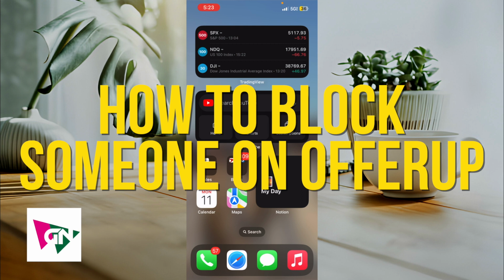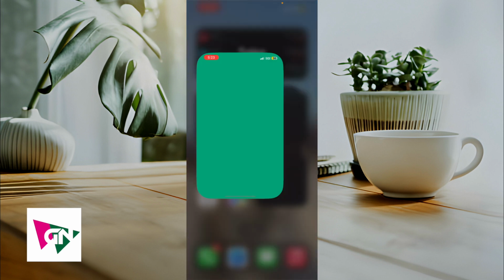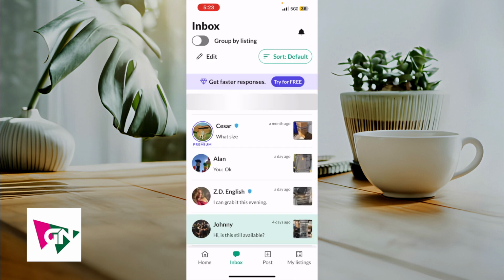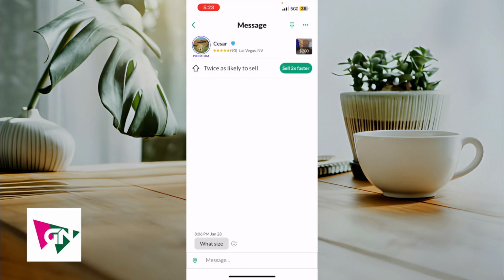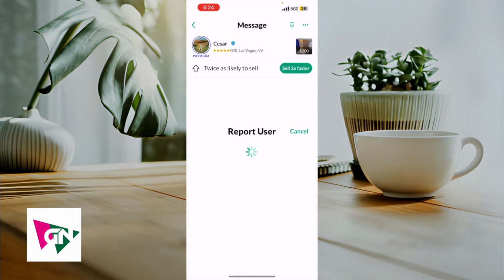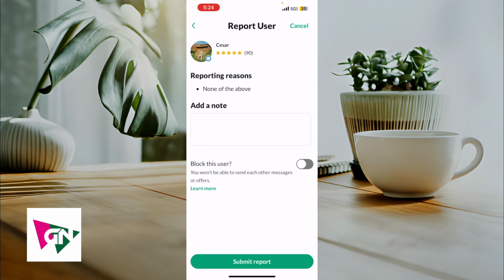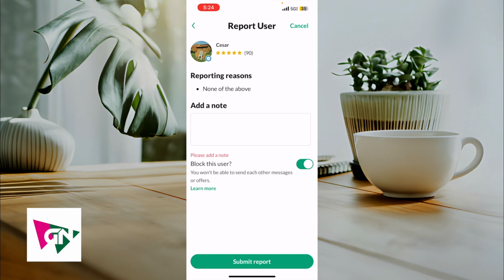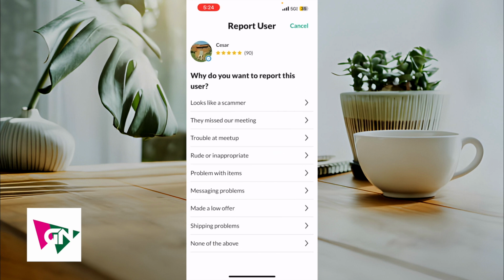How to Block Someone on Offerup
Secure your OfferUp experience by learning how to block someone with this essential guide. Designed for users who wish to avoid unwanted interactions or safeguard their transactions, this tutorial details the straightforward process of blocking individuals on the app. Discover how to navigate to a user's profile, initiate the block, and understand what happens after you've blocked someone. Protecting your privacy and ensuring a positive OfferUp environment is crucial. Watch now to take control of your interactions on OfferUp!